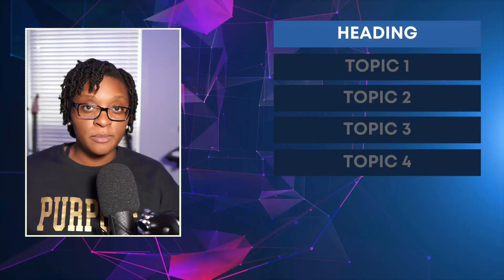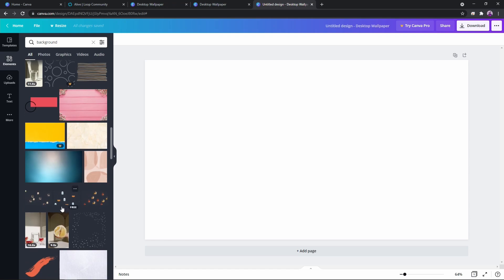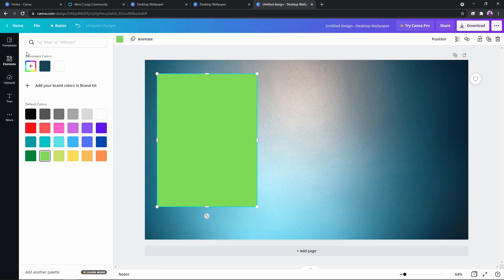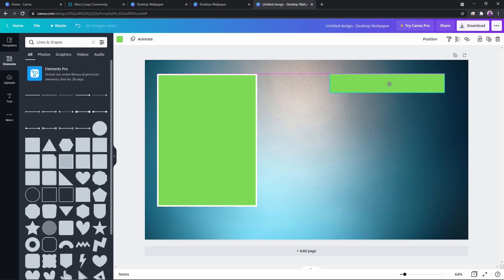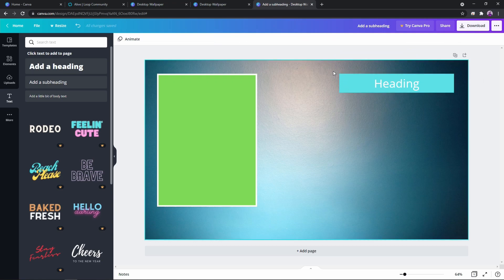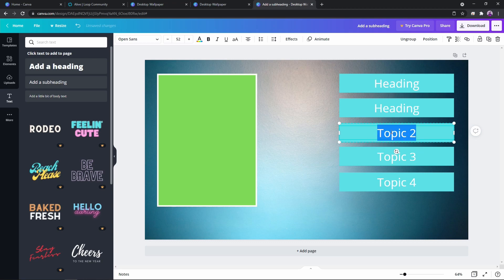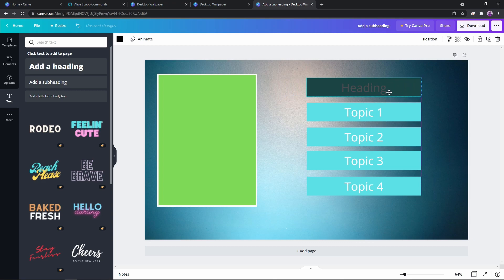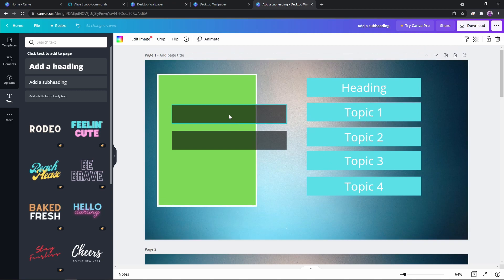How to Make Topic Overlays in Canva